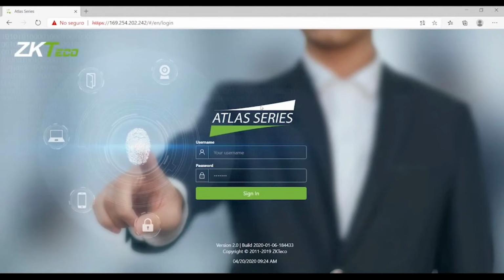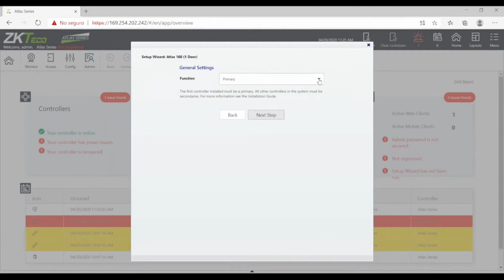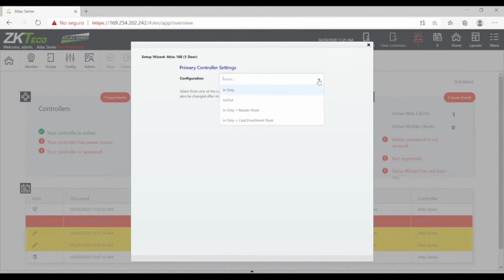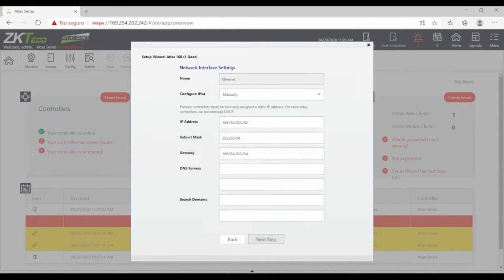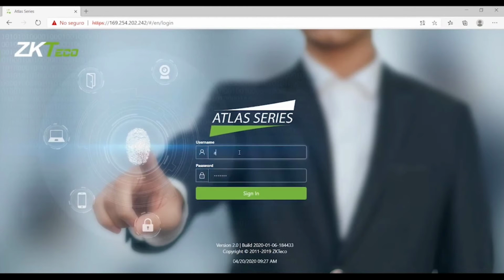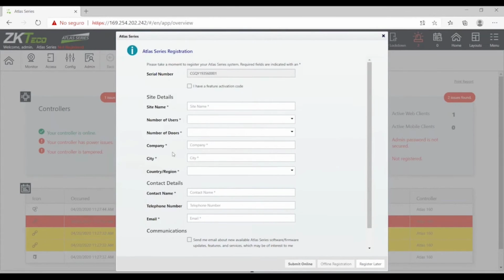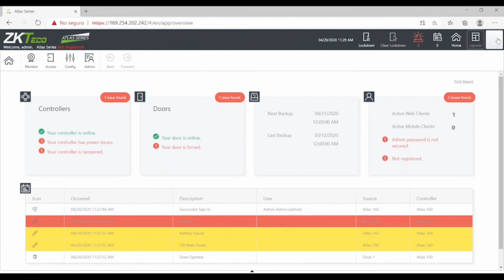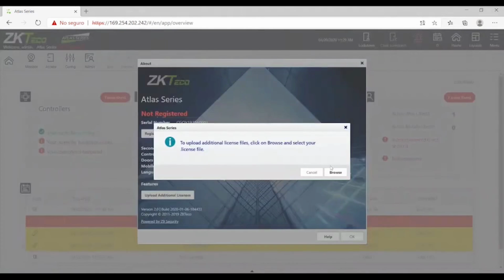ZK Atlas Series - Setting Up The Atlas Series Software